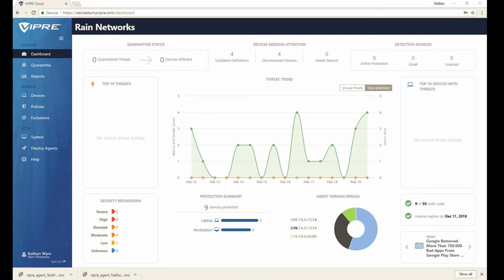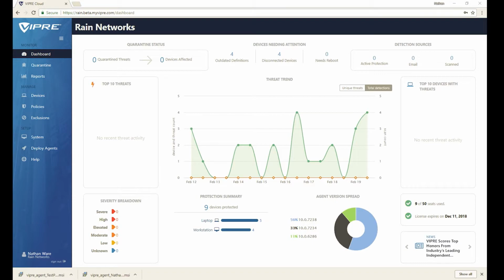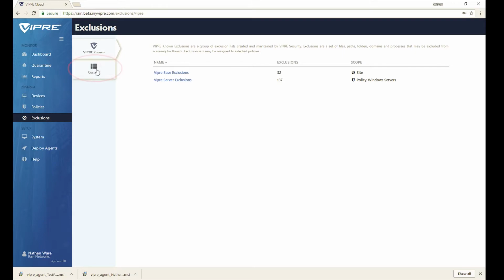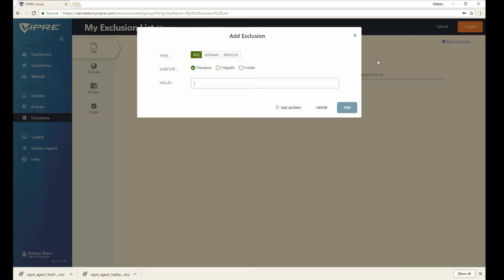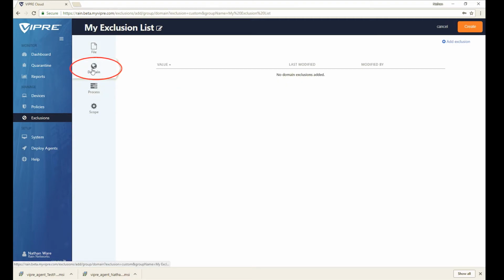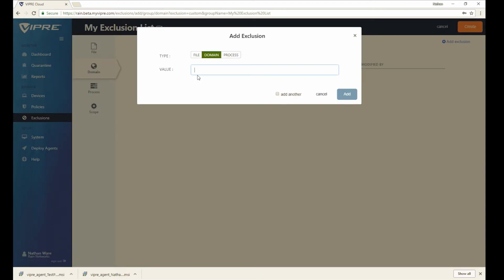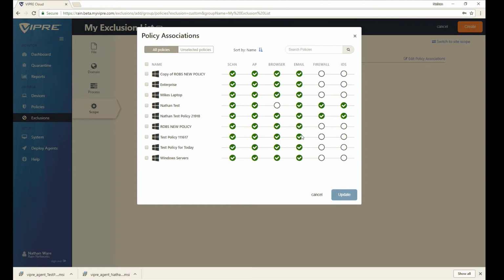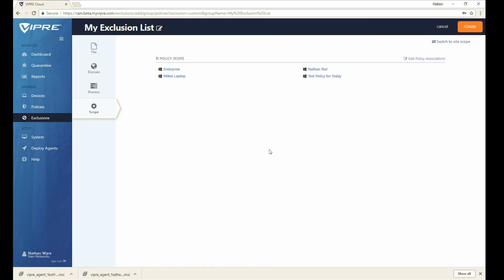VIPRE Endpoint Security Cloud Tutorial Pt. 2 - How to create exclusions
In the second part of our VIPRE Endpoint Security Cloud tutorial, Nathan walks us through how to create exclusions. While this step may not apply to everyone, it is vital if you use known safe programs that still get flagged by VIPRE due to a variety of reasons.